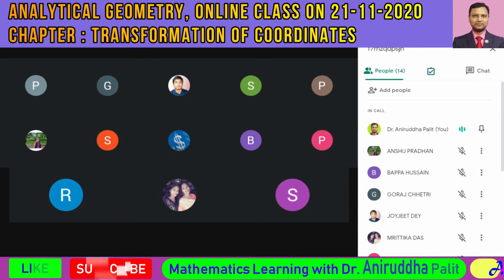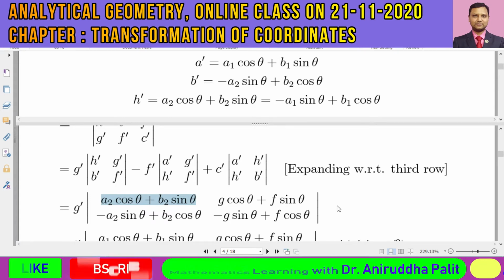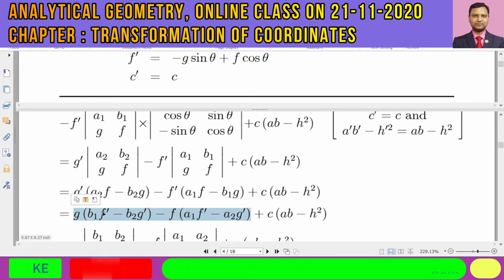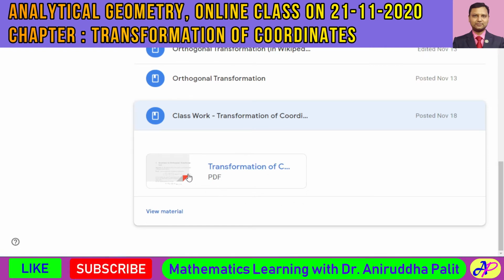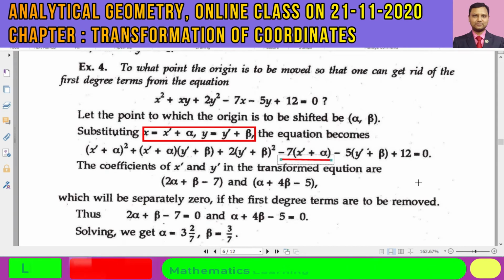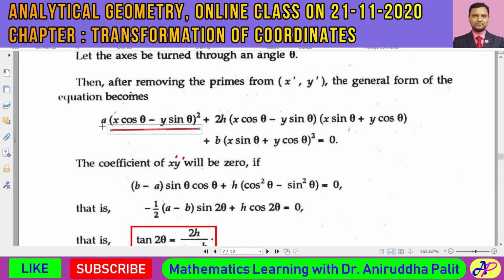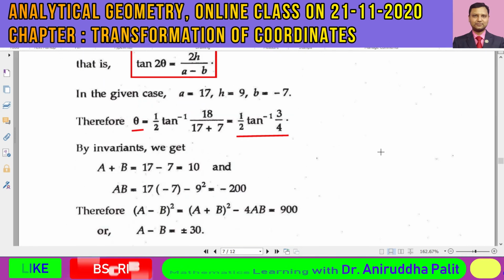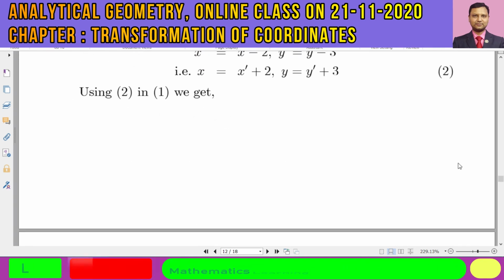2D Analytical Geometry - Transformation of Coordinates - Online Class on 21-11-2020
Here the theory of invariants has been discussed.